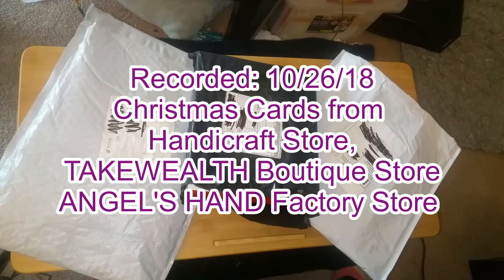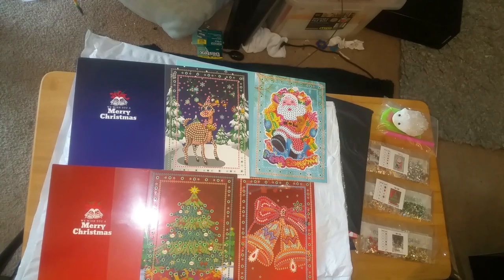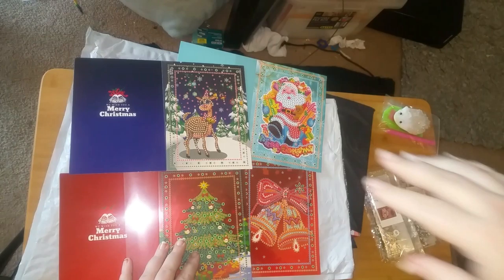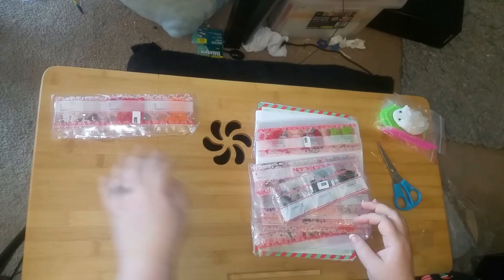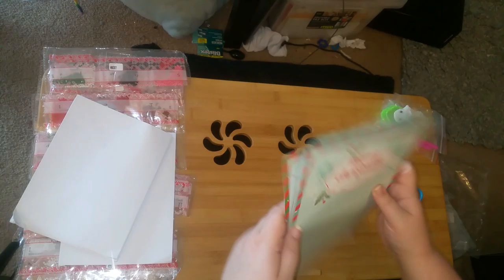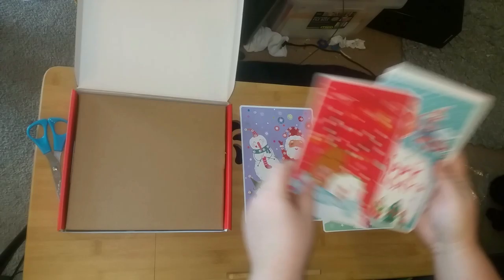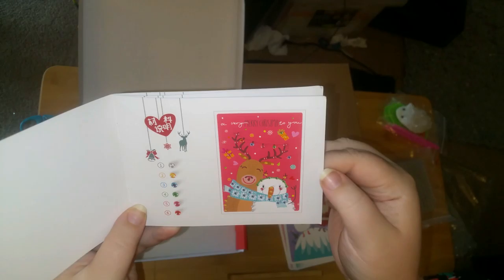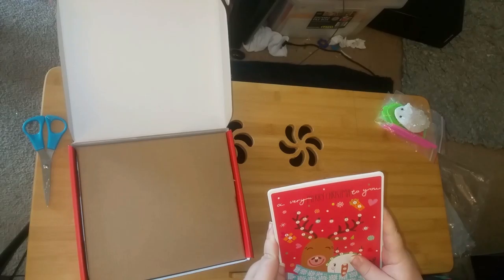Diamond Painting #14 - Christmas Started in October - AliExpress Christmas Cards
Sorry for the long delay guys! I really appreciate y'all sticking with me!

Kid-friendly cards in box - TAKEWEALTH Boutique Store
Crystals w/ special gems - ANGEL'S HAND Factory Store
Round drills 8pc - Handicraft Store (Hoomall?)